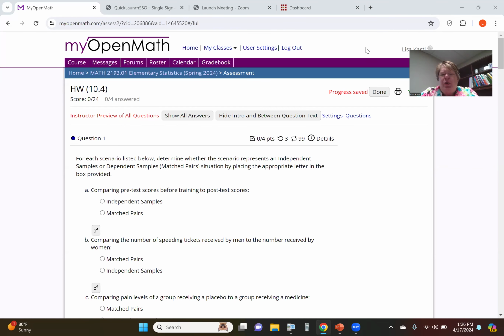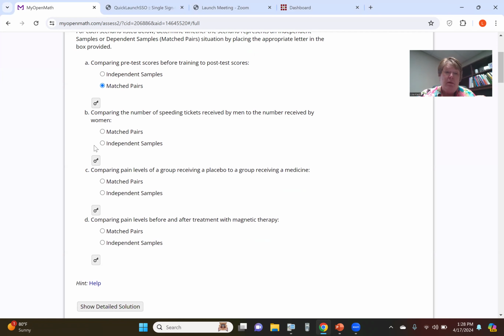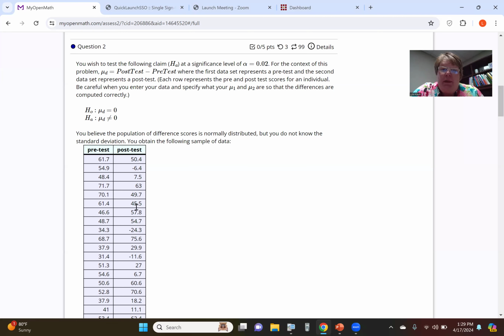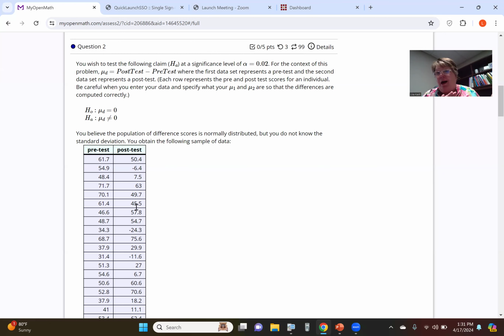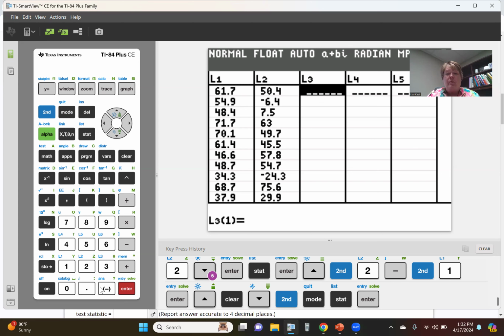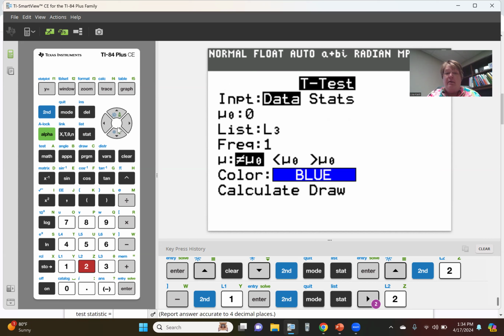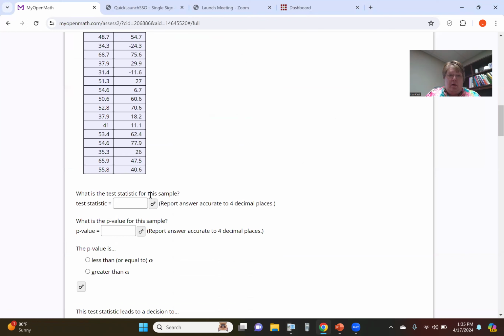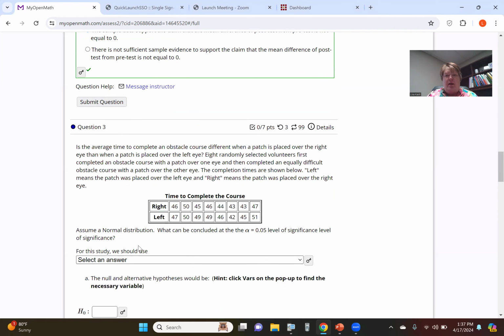Statistics Section 10.4